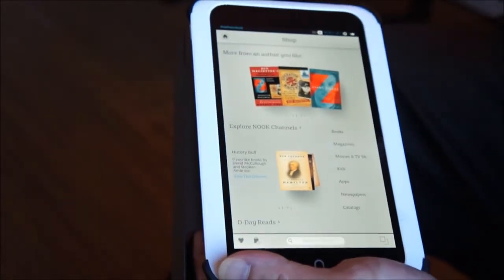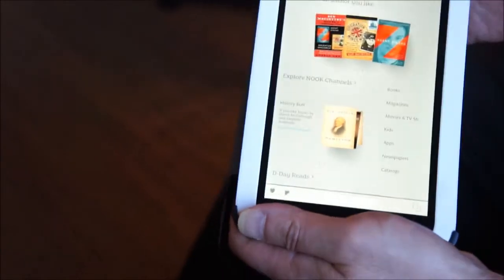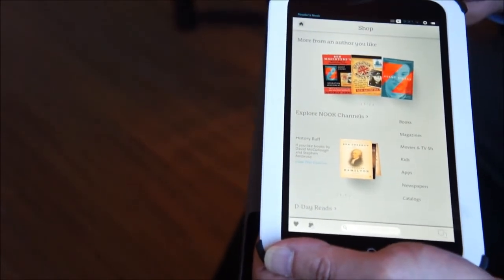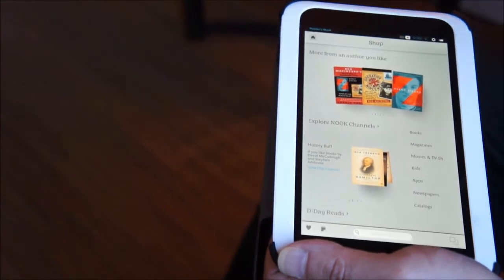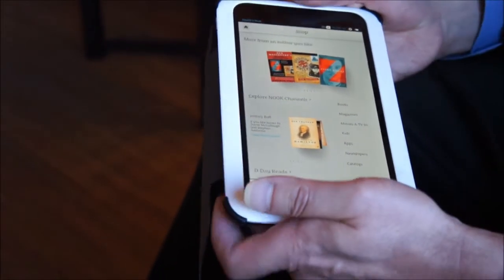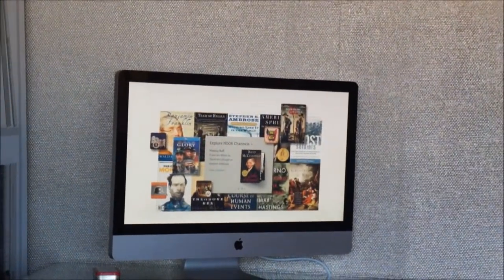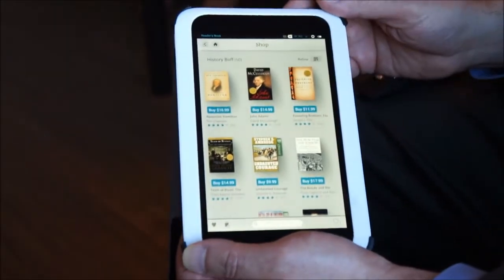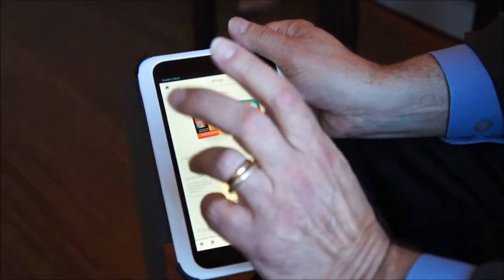New Nook Book Store and Channels